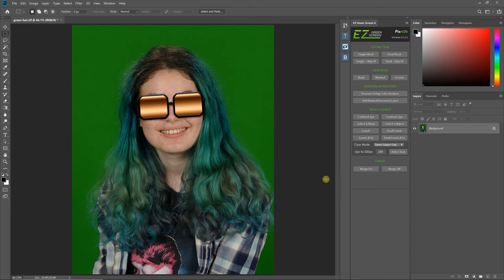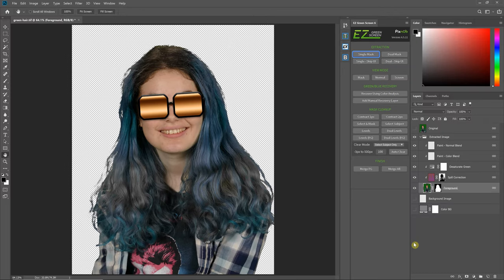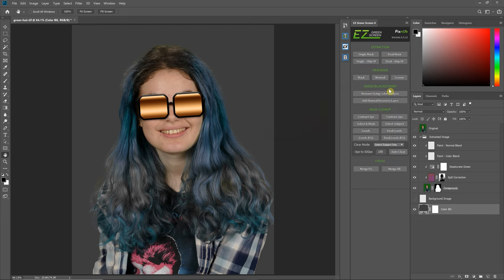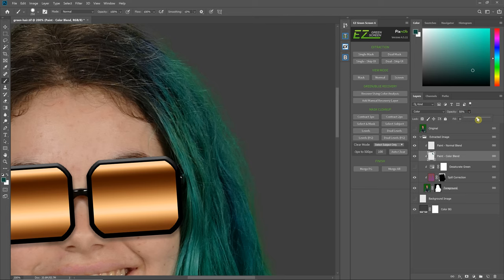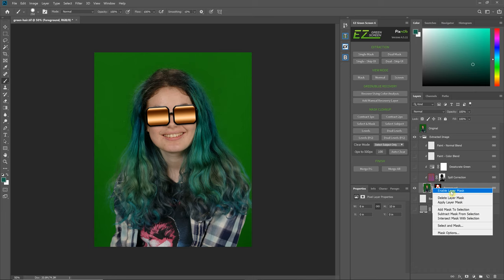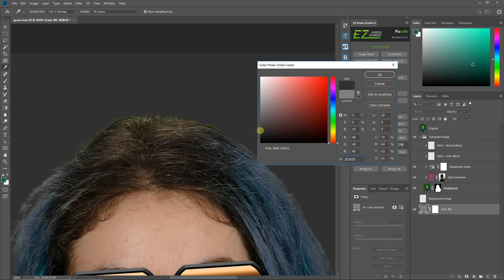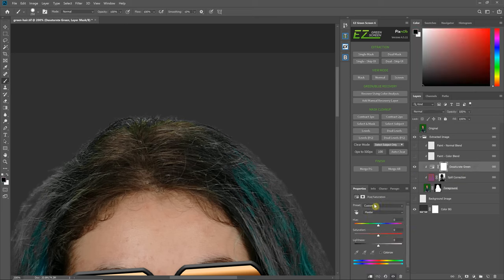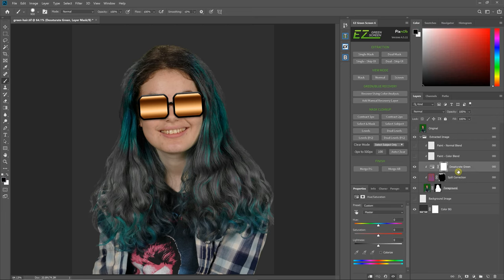Green Hair Extraction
This video discussed doing a green screen extraction with hair that has been dyed green. It uses a combination of EZ Green Screen and Photoshop.